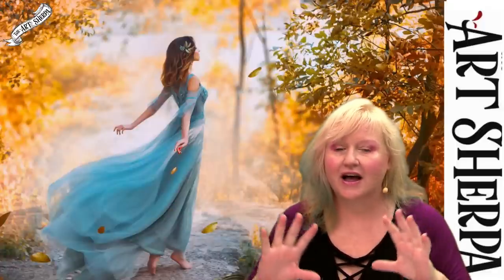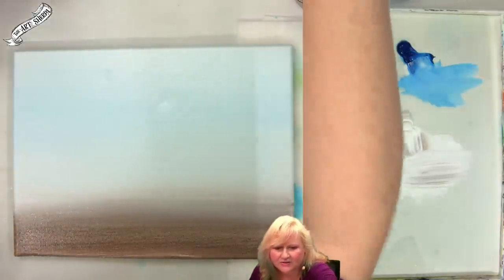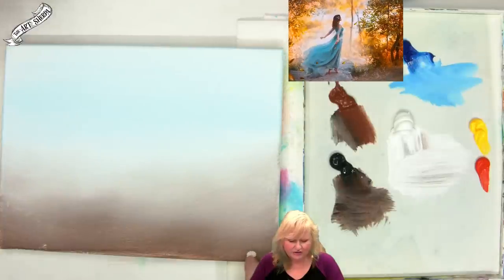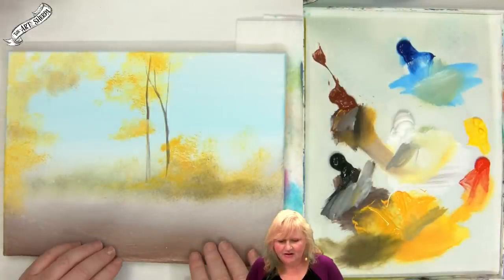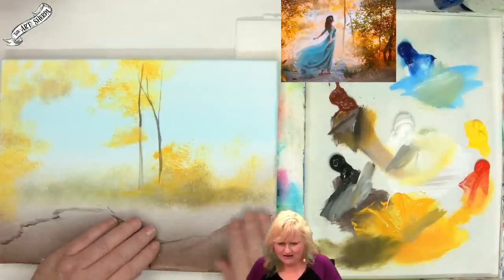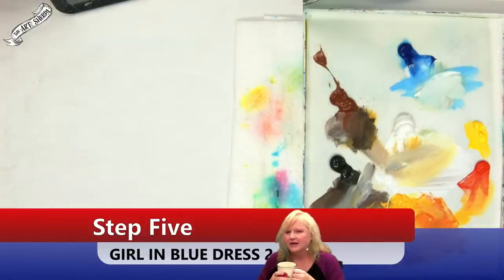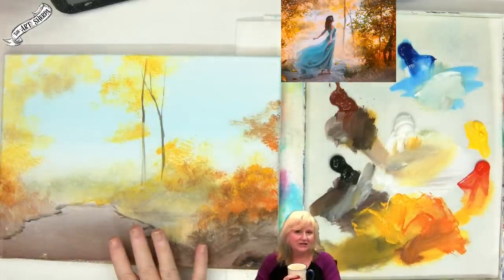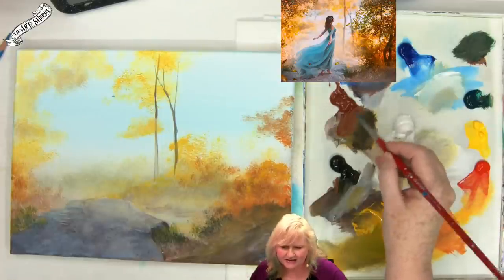GIRL IN BLUE DRESS 2 Beginners Learn to paint Acrylic Tutorial Step by Step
GIRL IN BLUE DRESS 2 Easy social paint night in you can enjoy from the comfort of your own home keeping it fun. This is a Painting course  for Beginners who want a real  acrylic painting step by step tutorial about how to paint  . Everything is 100% real time, multi Camera angles and fully explained so its easy to understand.  YOU CAN PAINT THIS !!

Chapters
00:00     Intro
04:12     Step 1   Soft Blended Background
11:35     Step 2   Faraway Trees
26:52     Step 3   Anchoring Lines
31:04     Step 4   Forest Ground
39:46     Step 5   Stone Path
53:23     Step 6   Sketch Image of Girl
1:02:15  Step 7   Forward Trees, Right
1:19:35  Step 8   Forward Trees, Left
1:23:40  Step 9   Block in Girl
1:33:50  Step10  Face, Arms, Feet
2:21:30  Step11  The Dress, Hair and Hands
2:48:48  Step12  Finishing Touches
2:53:00    SIGN

🖼 CANVAS
9x12

1” oval mop (The Art Sherpa Ultimate Varnish Brush)
Ruby Satin Bright #20
Brush I put in a lot of the trees with was the - Art Minds DIY home from Michaels round hog bristle brush

Ways To Patron and support us